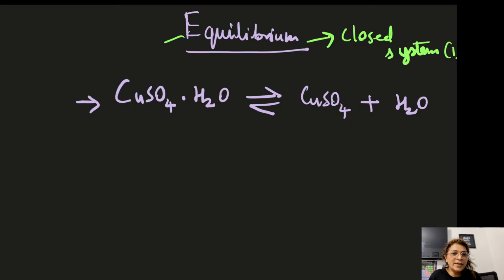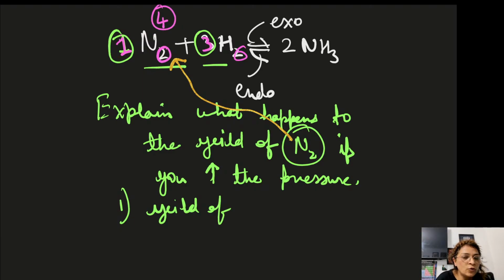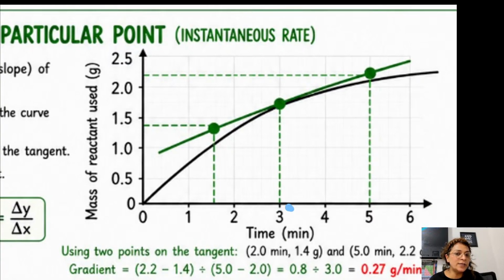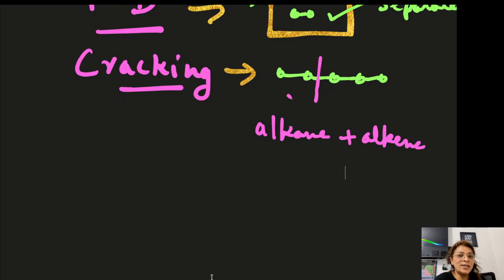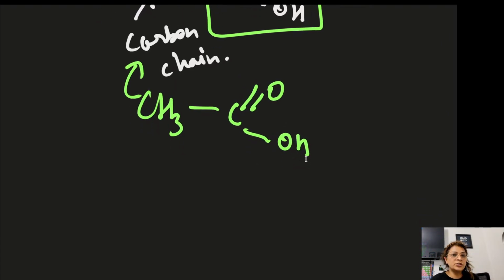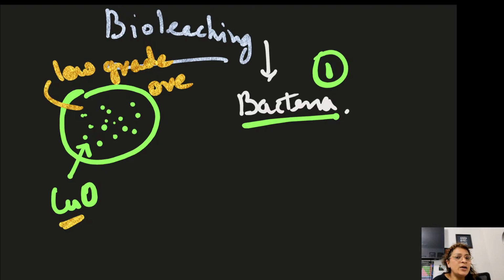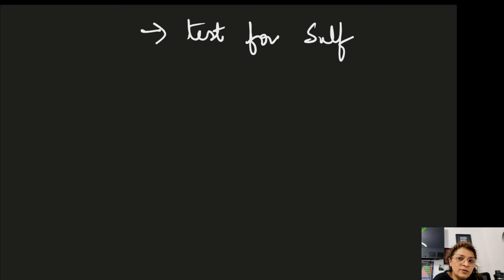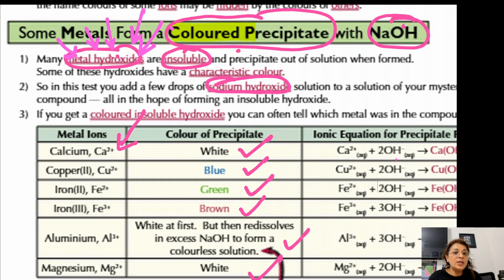GCSE Chemistry Paper 2 — Last-Minute Live Revision (FREE)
Exam around the corner? This is your final chance to fix the Chemistry topics that are costing you marks.

In this LIVE GCSE Chemistry Paper 2 session, we’ll simplify the most confusing and high-impact topics — so you can walk into your exam feeling prepared and confident.

🔍 What we’ll cover:
✔ Difficult Chemistry Paper 2 topics explained simply
✔ High-mark concepts examiners frequently test
✔ Common mistakes students make in exams
✔ Live Q&A — ask your questions in real time

• GCSE students preparing for Chemistry Paper 2
• Anyone struggling with key Chemistry concepts
• Students aiming for higher grades with smarter revision

⏰ Session Details:
📅 11 June
🕣 9:15 - 10:30 PM (UK Time)

💬 Got a topic you’re struggling with?
Drop it in the comments — we may cover it LIVE.

📌 Save this session & share it with friends revising for GCSE Chemistry.